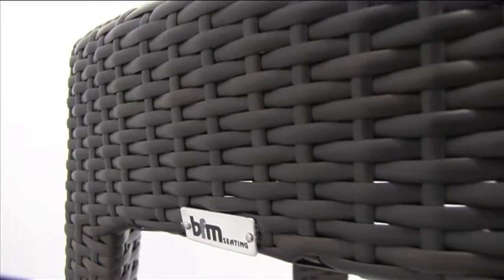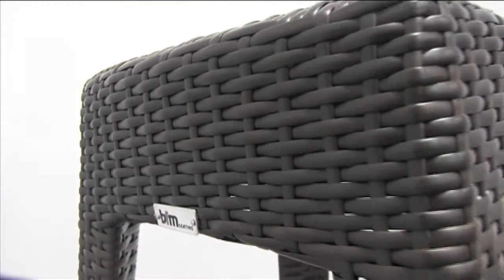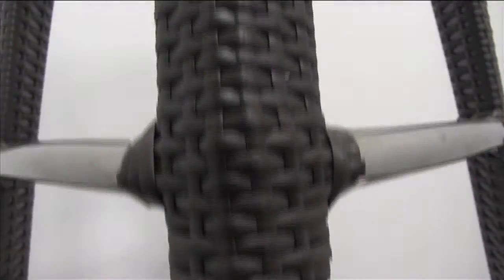Monterey outdoor commercial backless bar stool by BFM Seating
Outdoor Restaurant Furniture introduces BFM Seating's Monterey line of barstools and armchairs. These seats are built on a sturdy aluminum frame, covered with a stylish, comfortable synthetic wicker weave. Barstools come with and without backs, and chairs come with arms or without for easy stacking. BFM's Monterey stools and sidechairs and Regis arm chair will enhance your outdoor seating area and invite your patrons to return again and again.